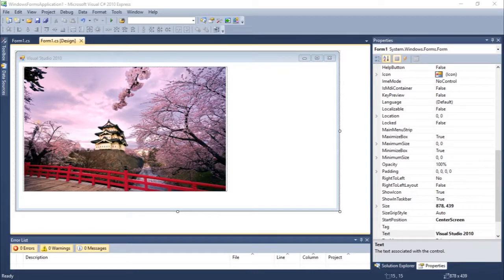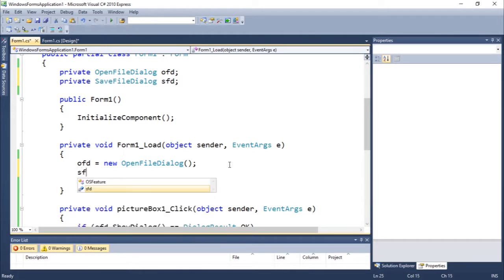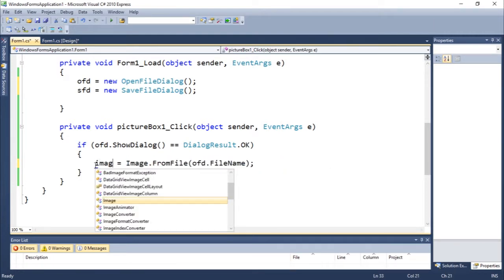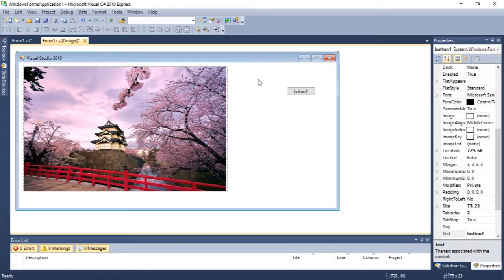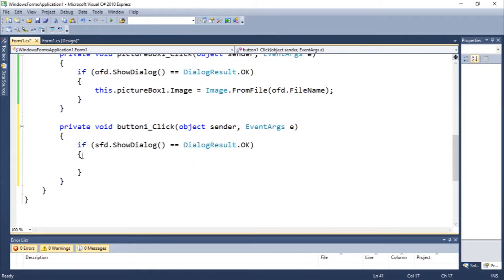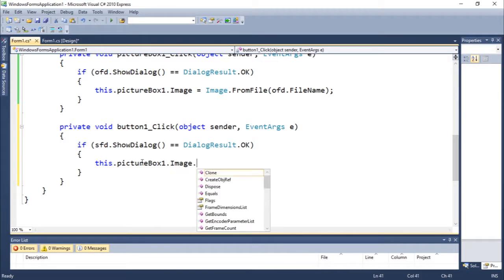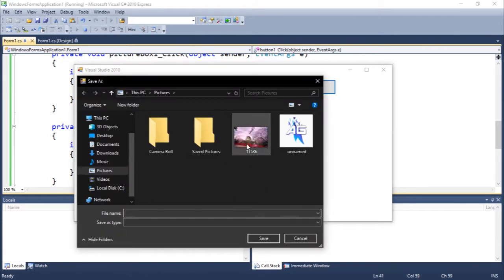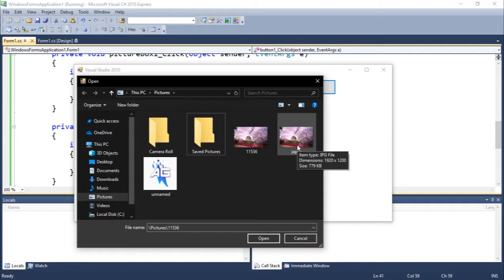C# Windows Forms Tutorial #17 - Save File Dialog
Hi guys! Welcome to another video, in this video we will talk about the SaveFileDialog.